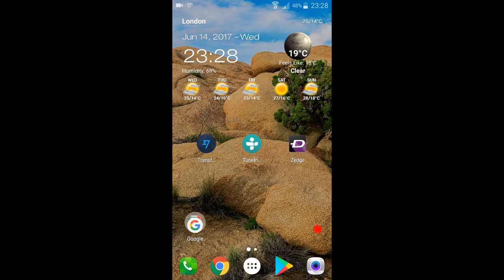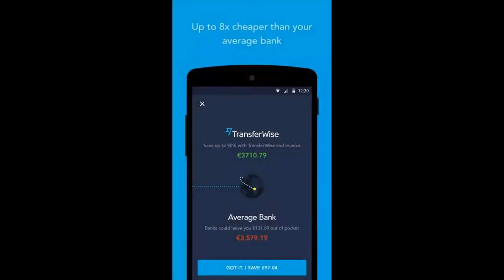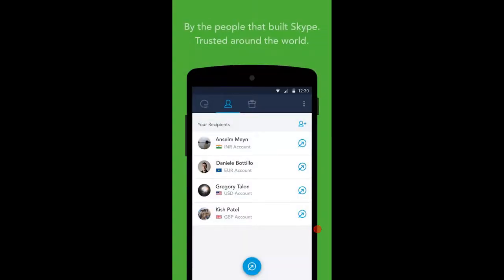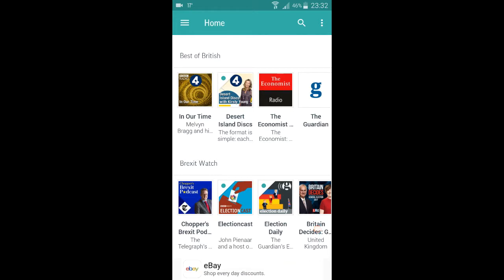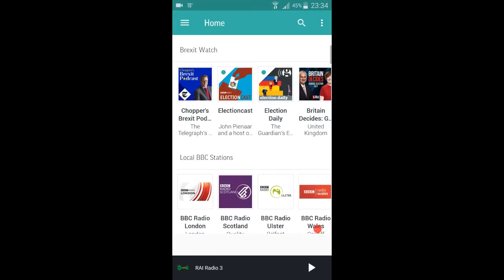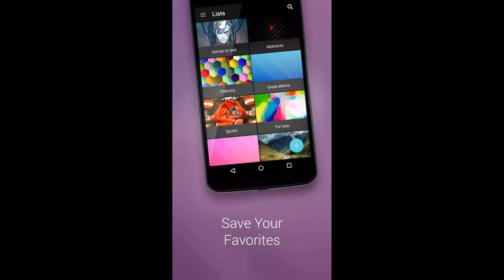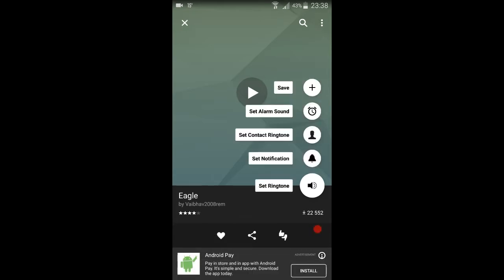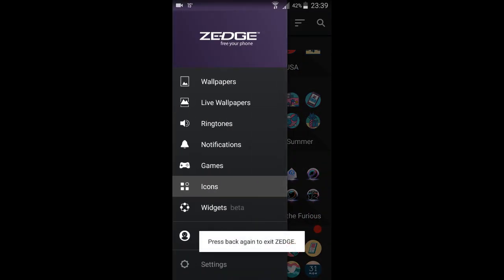My Favourite Android APPS 02 - personal Top 3 applications & "MUST HAVE" for me!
My Favourite Android APPS 01

These are just simply my own personal Top 3 applications & "must have" for me! - Try them if you want or let me know if you have better ones I/we should try!

2 - TuneIn Radio - Radio & Music

Antonio